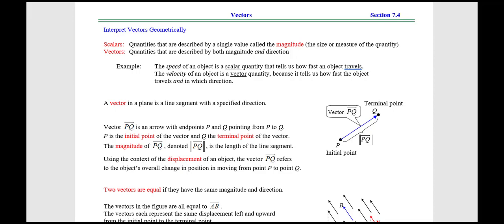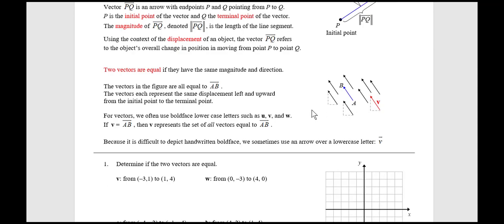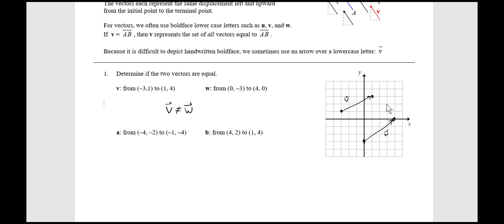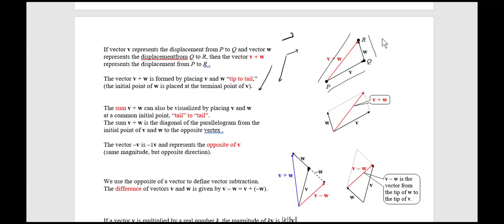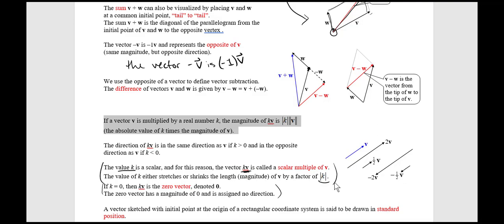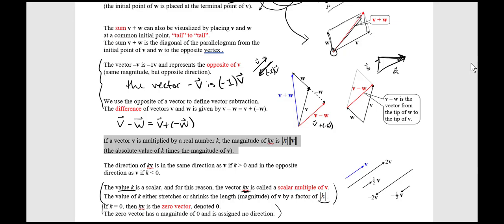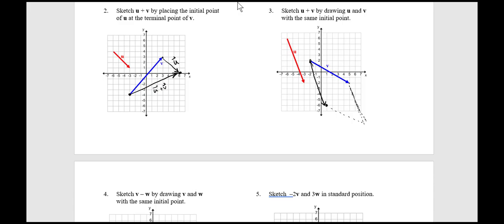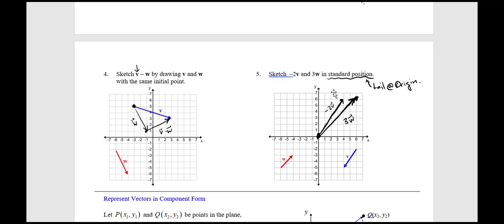7 4 Vectors part A